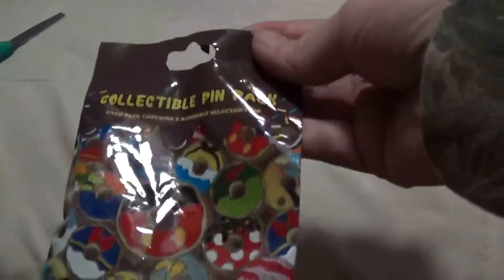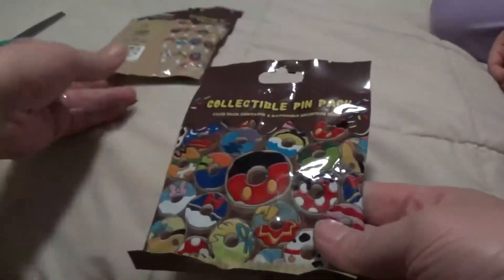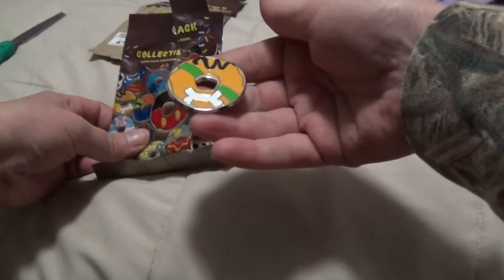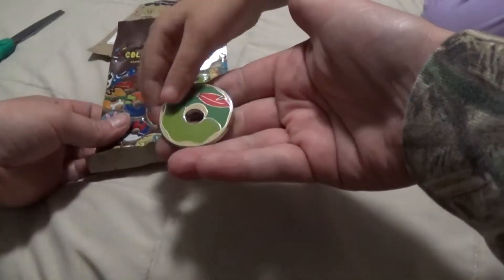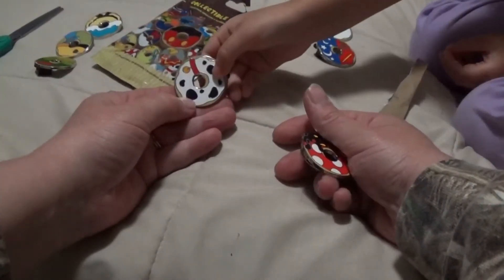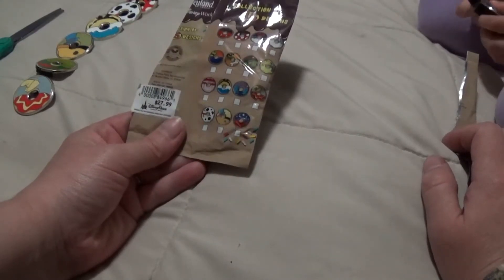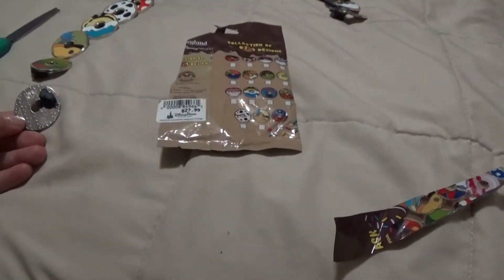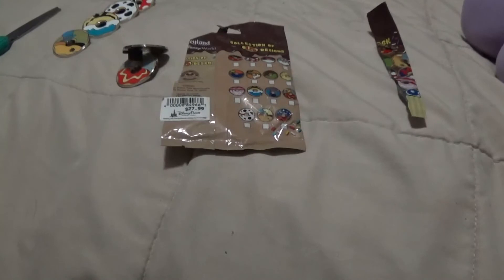Doughnut pins Mystery Packs Disneyland 2017 Opening PIN TRADING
we open 2 mystery packs of the Doughnut pins I love Pin Trading